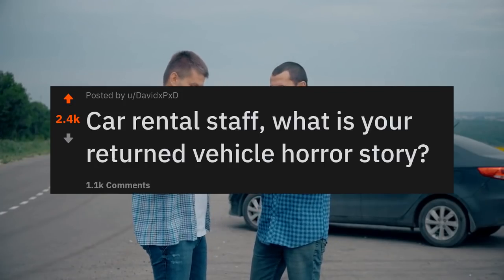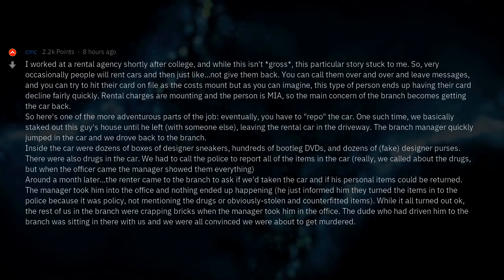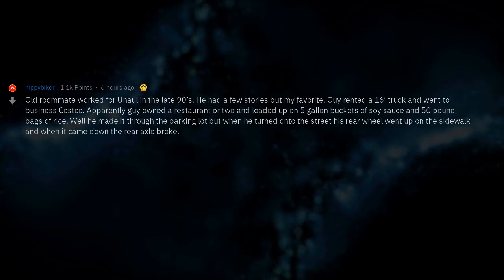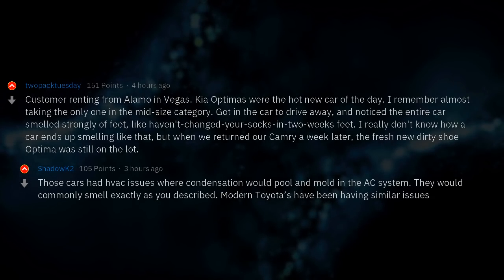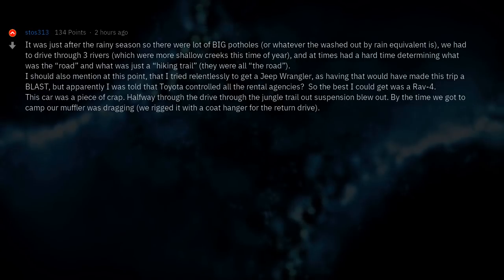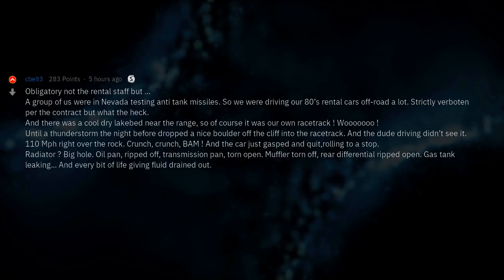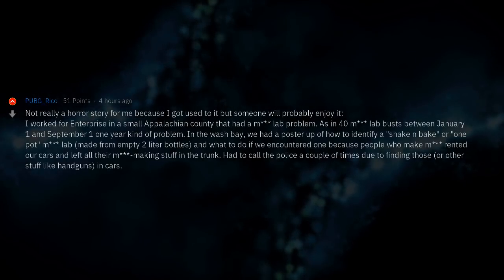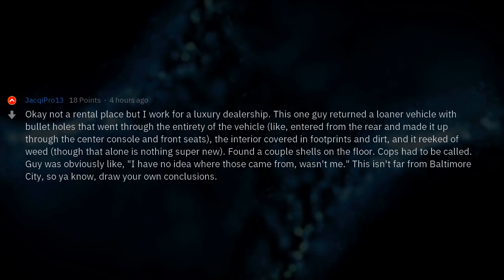Don't Worry, It's Just a Scratch | People Stories #155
▶ Fresh AskReddit Stories: Car rental staff, what is your returned vehicle horror story? 🔥 2nd channel with exclusive Reddit stories!